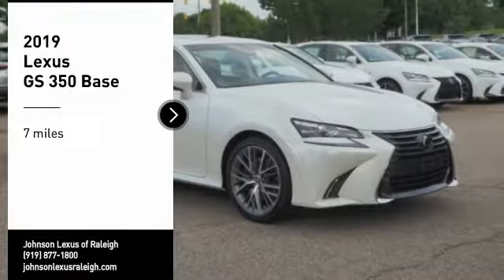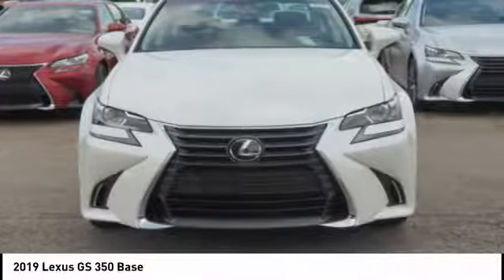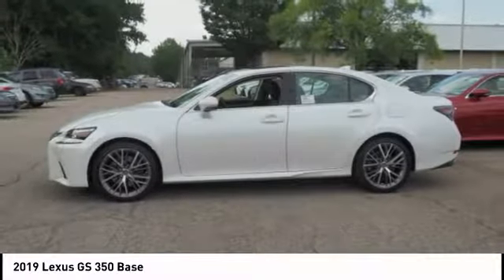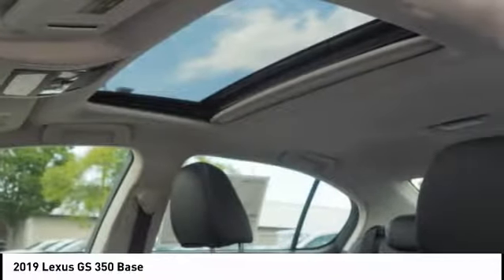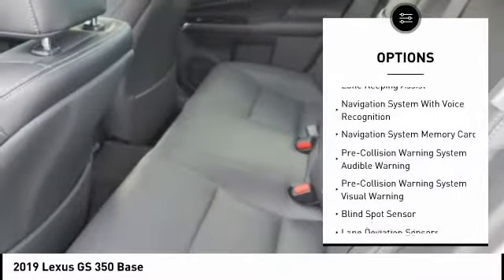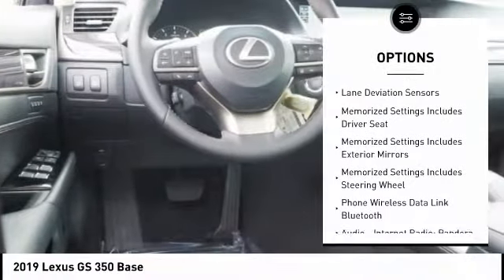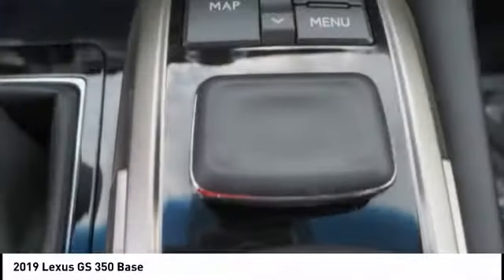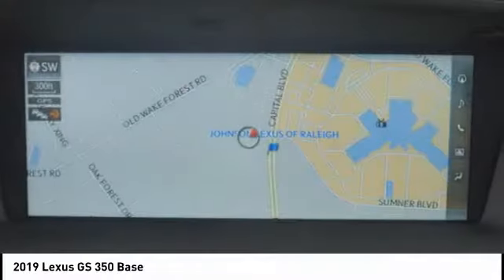2019 Lexus GS 350 for sale in Raleigh NC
2019 Lexus GS 350 for sale in Raleigh NC - Stock # 41933
Year: 2019
Engine: 3.5L V-6 cyl
Transmission: 8-Speed Automatic with Sequential Shift
MPG Range: 20/28
Exterior Color: Eminent White Pearl
Interior Color: Black
Address:
VIN: JTHBZ1BL0KA018800